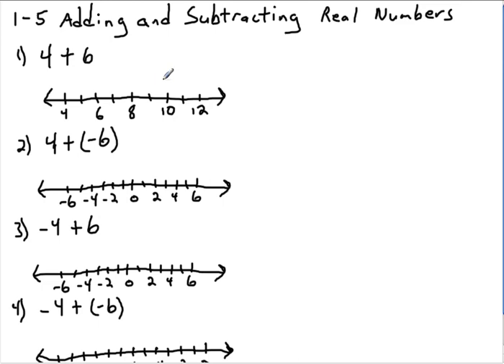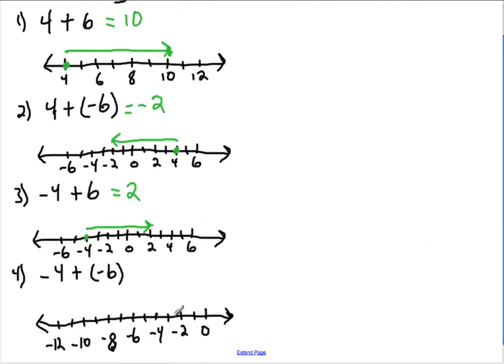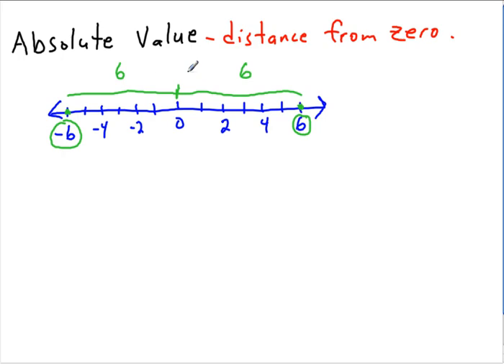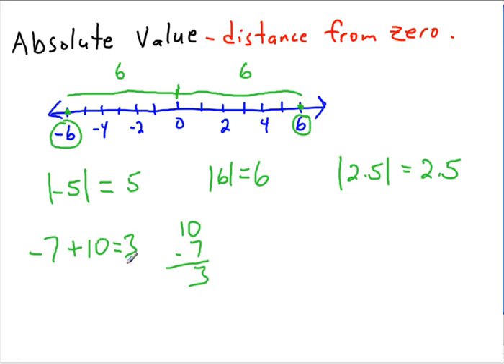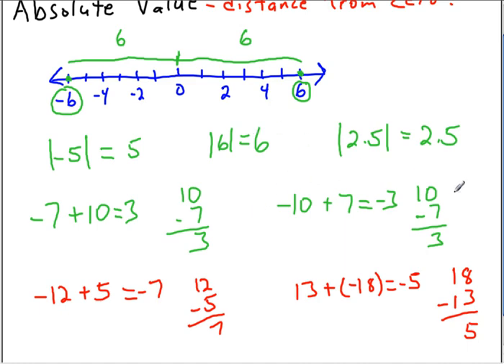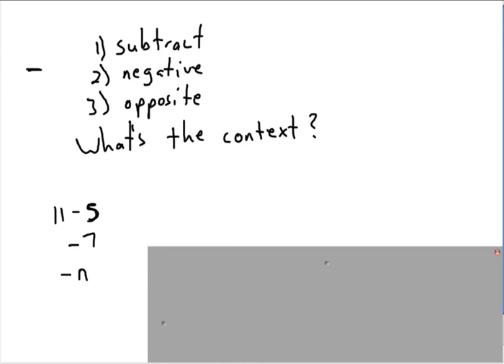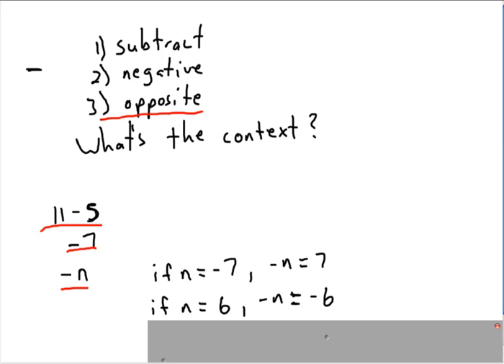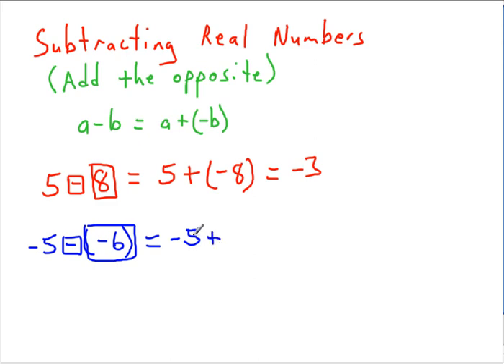1-5 Adding and Subtracting Real Numbers.mp4